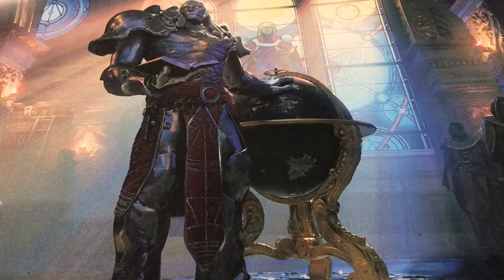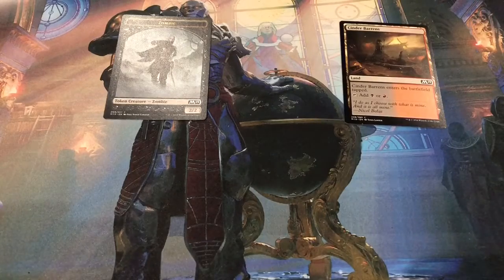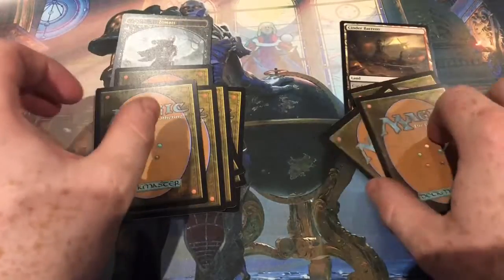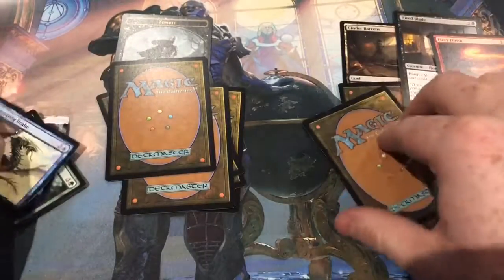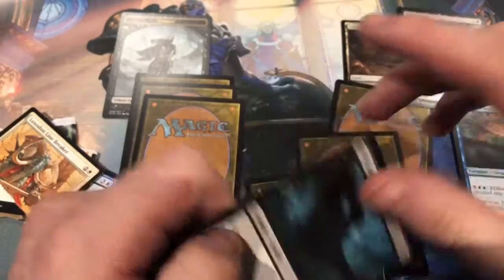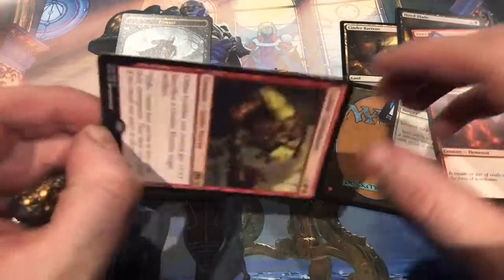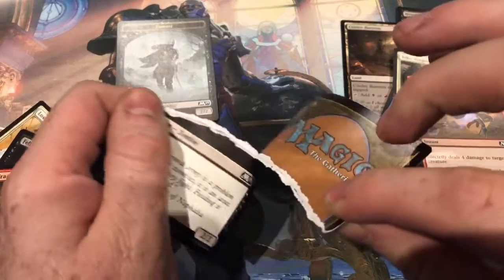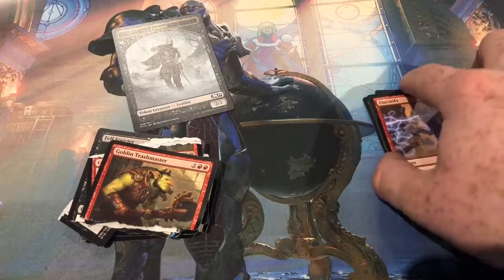DRAWZA’S RIPPER OPENINGS -3